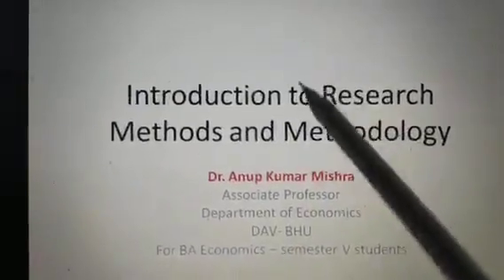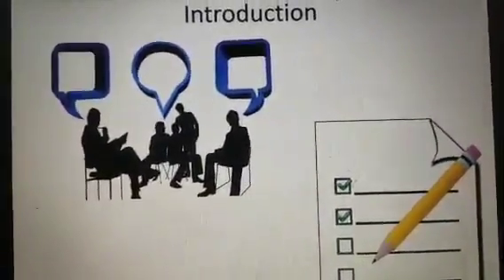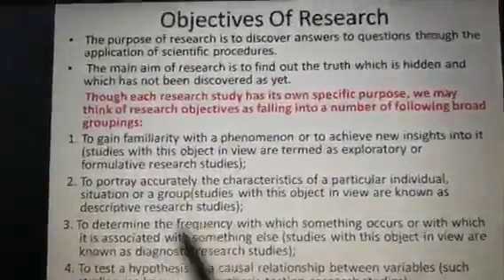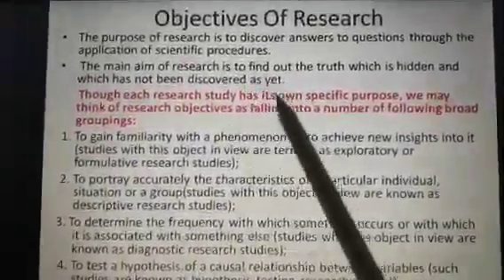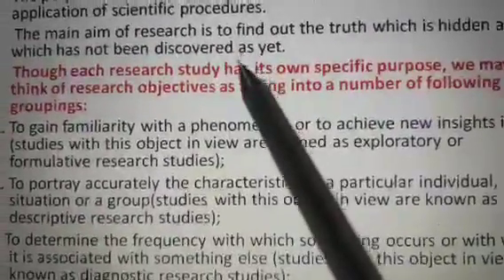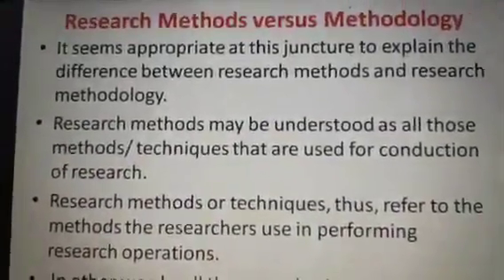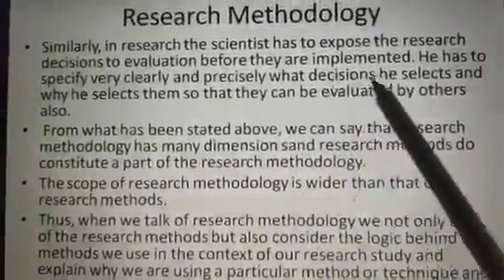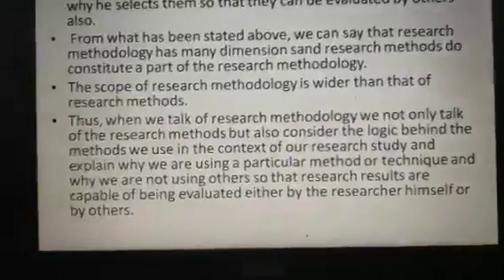Introduction of research method and methodology B.A. V Sem by Dr. Anup Kumar Mishra (Economics)